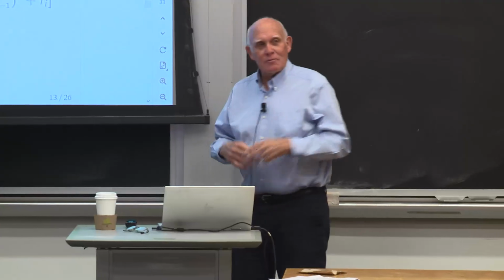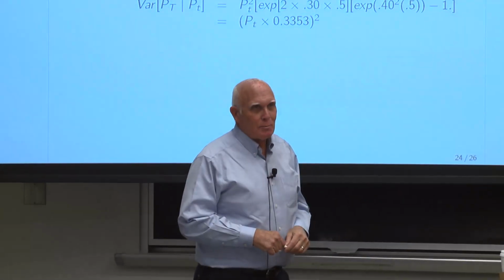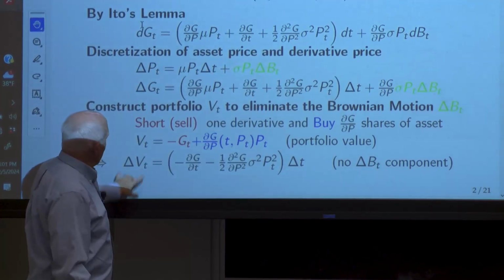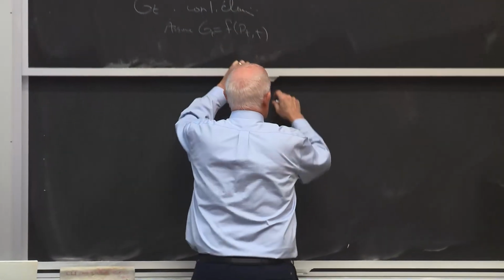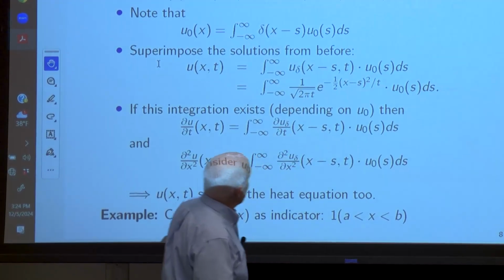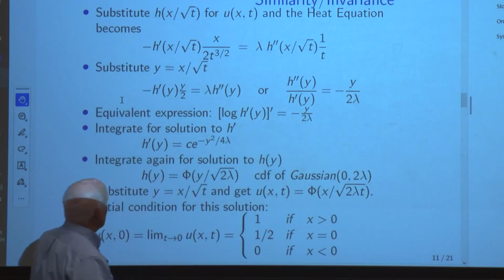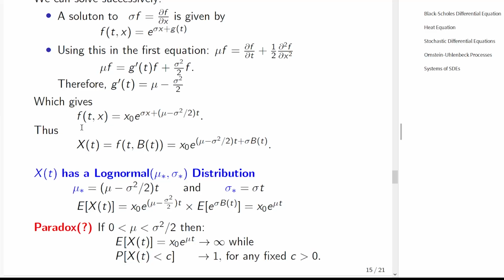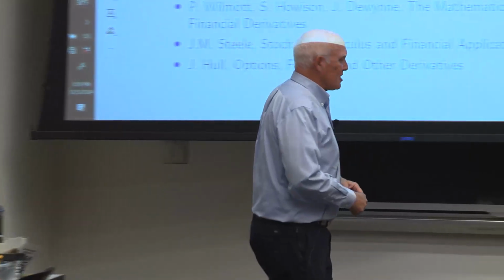Lecture 25: Stochastic Calculus (cont.); Stochastic Differential Equations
This final lecture provides an in-depth discussion of Itô’s formula and its generalizations, illustrating how it applies to functions of Brownian motion, especially in finance for modeling derivative pricing and geometric Brownian motion. It also explains the derivation of the Black-Scholes differential equation through risk-neutral hedging, the solution of the heat (diffusion) equation as a fundamental tool for solving such PDEs, and introduces more advanced stochastic differential equations like the Ornstein-Uhlenbeck process, emphasizing their broad applications beyond finance.